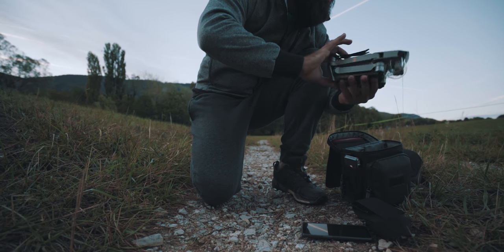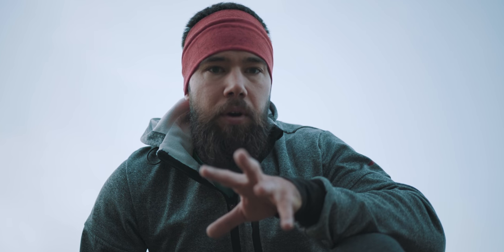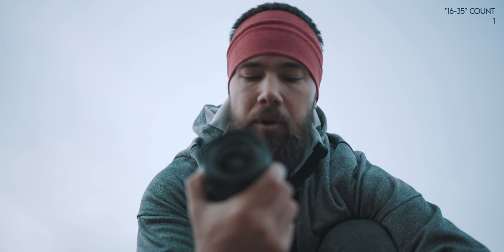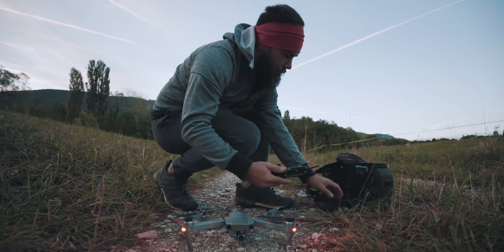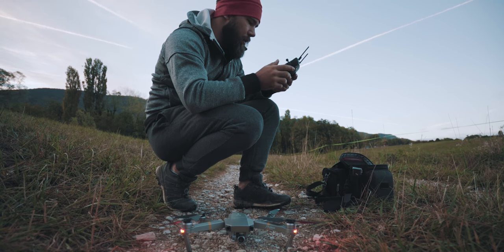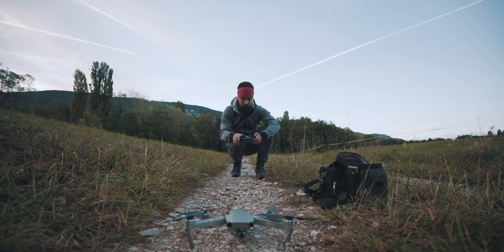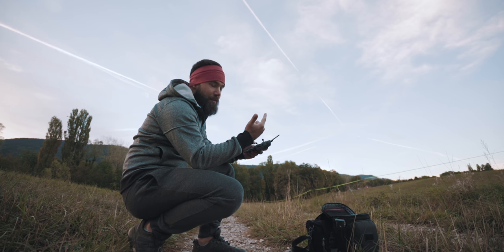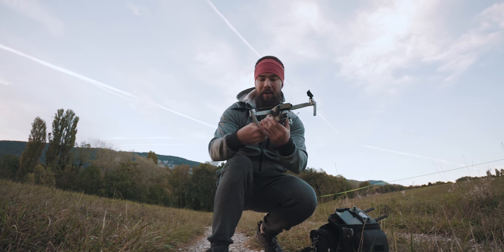Summer is over - I'm Back !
This is a news video about where i've been and what i'll do while i play with new gear !

Sony a7rii, sony 16-35 f4 and Dji Mavic Pro Platinium